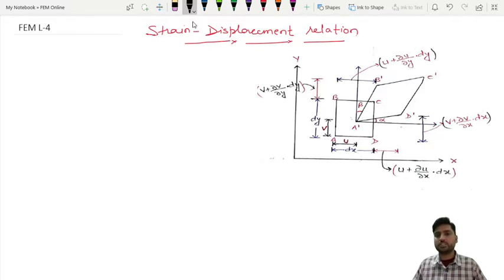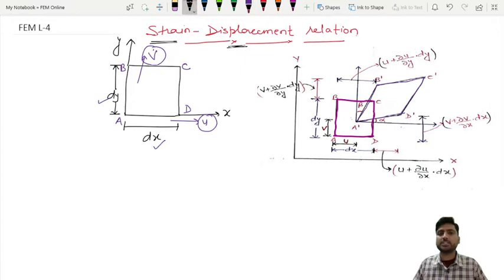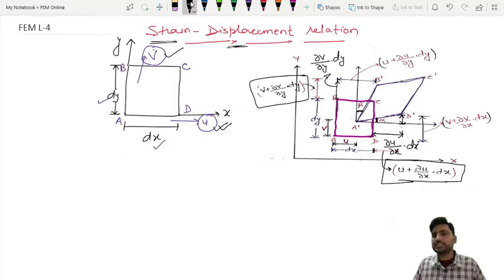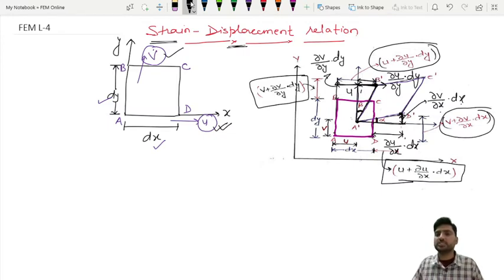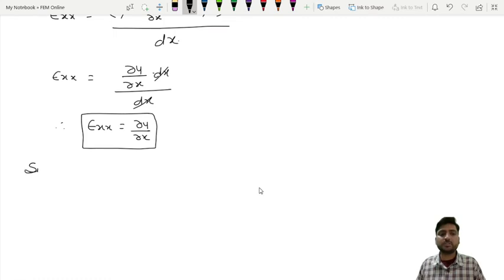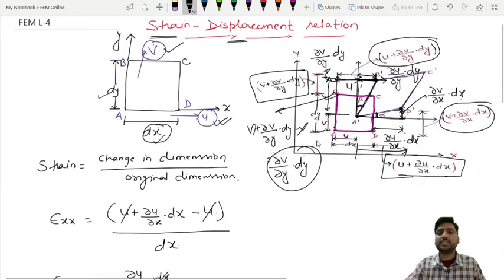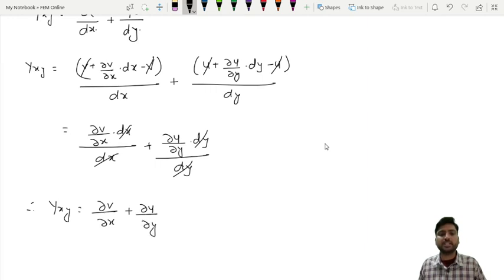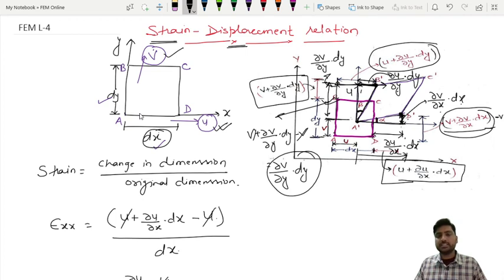|Finite Element Method| |Strain Displacement Relationship| Lecture-4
In this video strain displacement relationship is explained by Multistudy online(Amish sir).